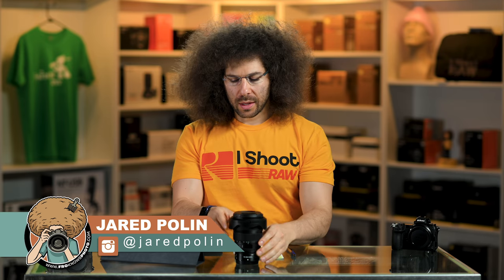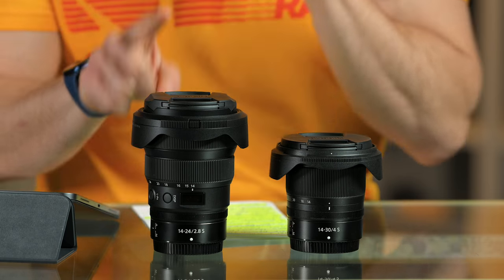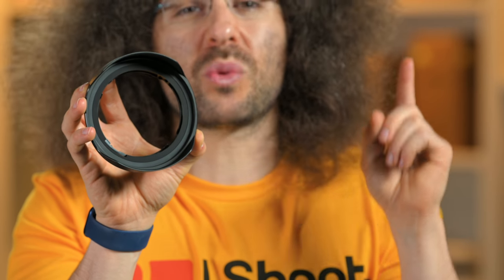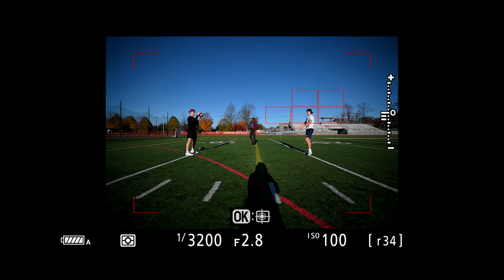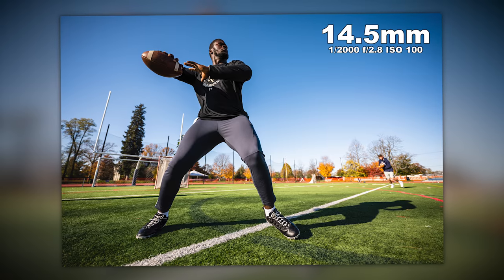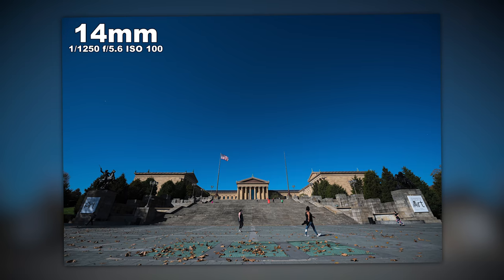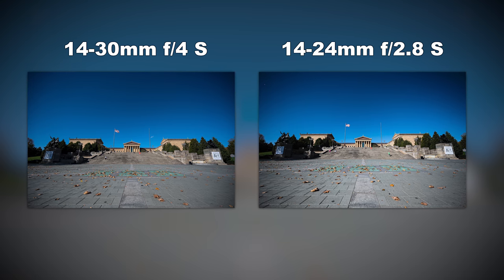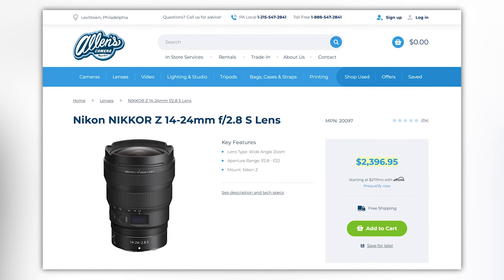Nikon Z 14-24mm f2.8 S vs 14-30mm f4 S Lens Review | IT'S ABOUT TIME!!!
This is a REVIEW of the NEW Nikon Z 14-24mm f2.8 S (vs Nikon Z 14-30mm f4).  It's been 14 years since Nikon originally released the 14-24mm 2.8 which changed the world.  I LOVE shooting wide, it's made me a better photographer.  The question is, is the 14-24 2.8 S worth the extra money over the 14-30 f4?

I'm GIVING AWAY A CAMERA VALUED UP TO $4,999!!!

My Go To Mirrorless Camera as of now
Sony a7R IV
Sony a9 II